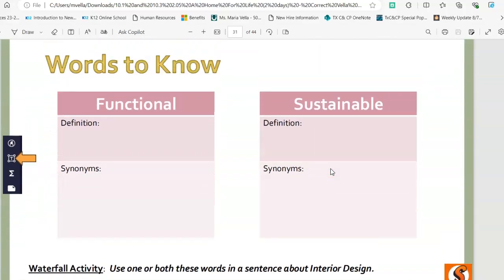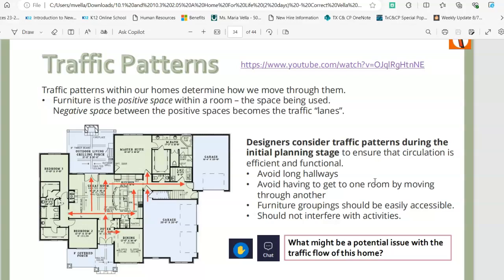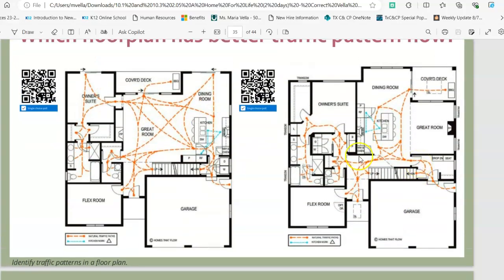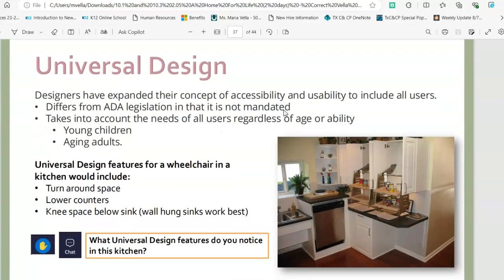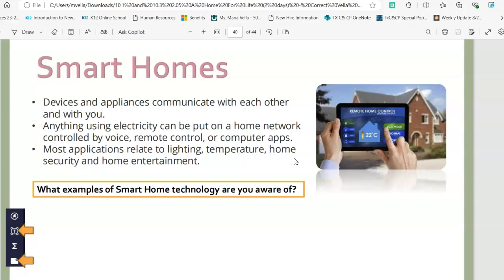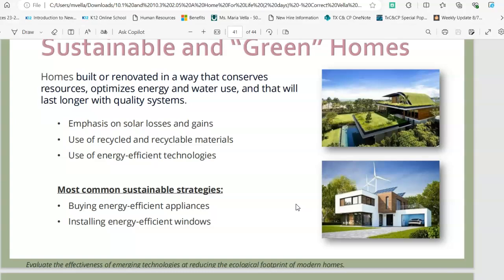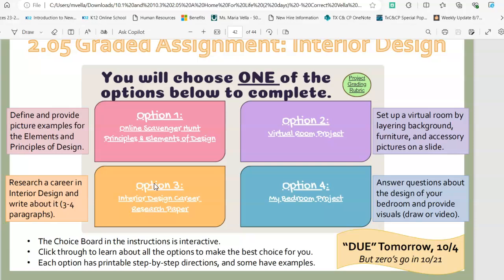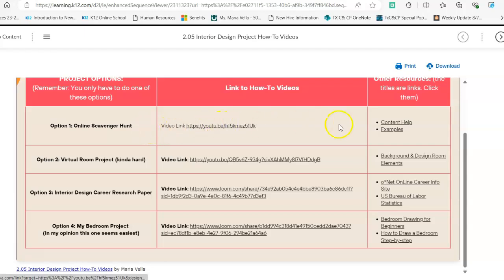Ms. Vella Absence Lesson 10/3